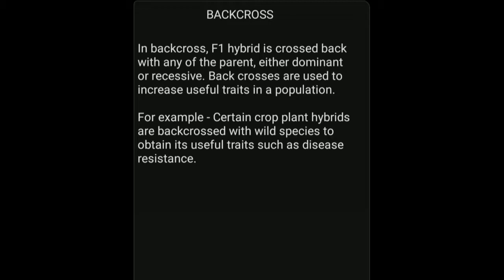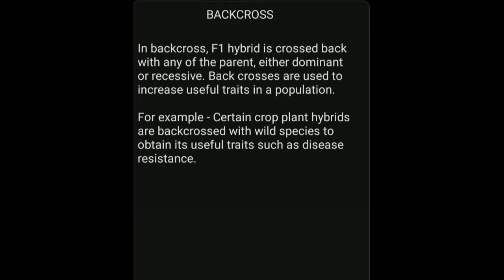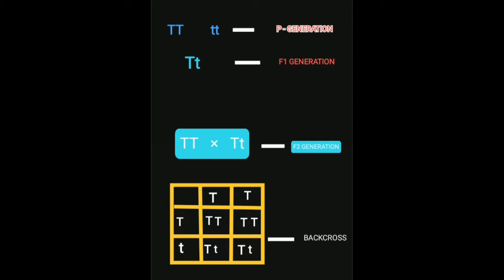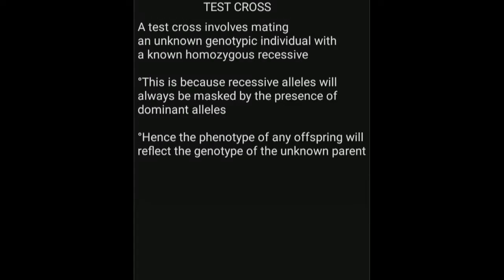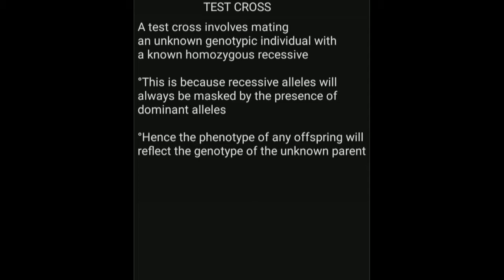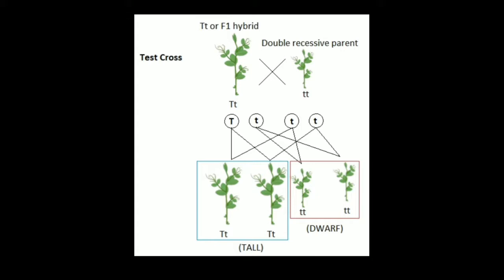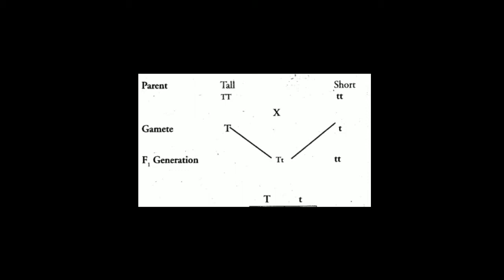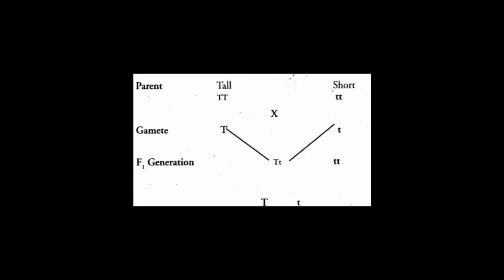BACK CROSS | TEST CROSS | GENETICS | CLASS 12TH | BIOLOGY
The whole information about back cross and test cross has been discussed in this video ✨.

Click here for the previous lectures of Principles and inheritance of variations-